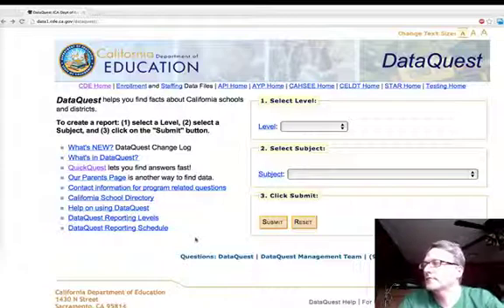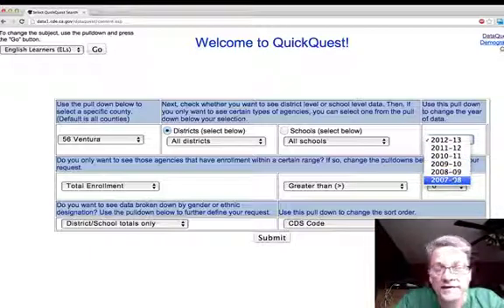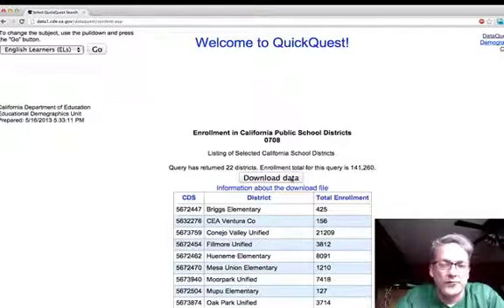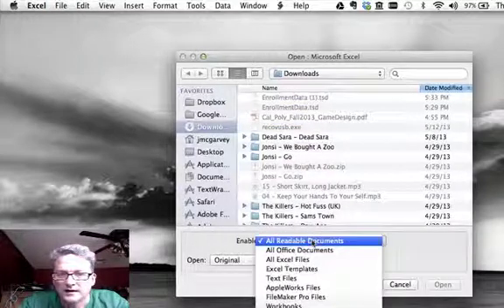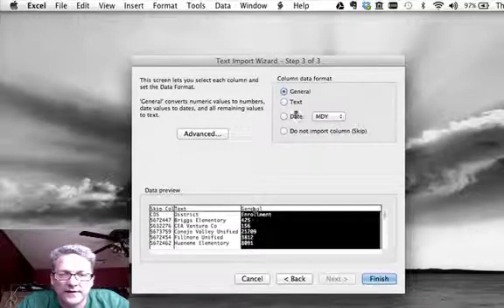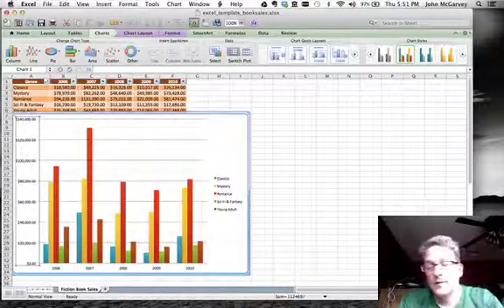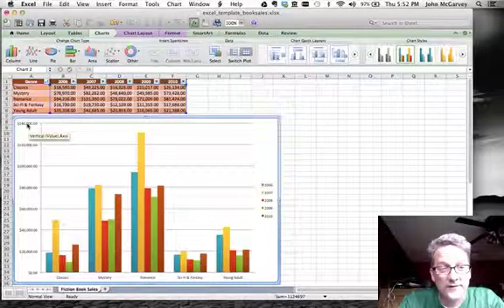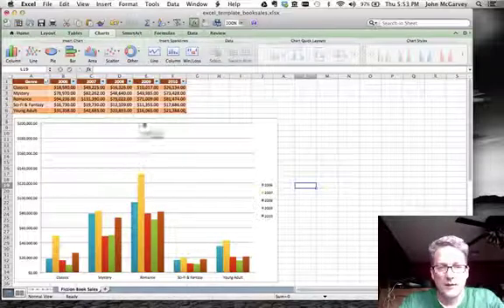Session 7 Screencast: Excel Review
GED400